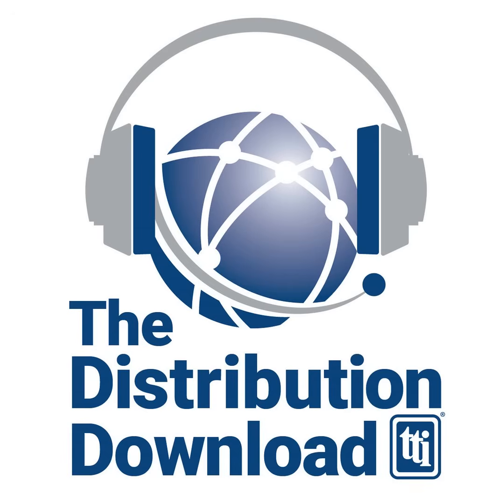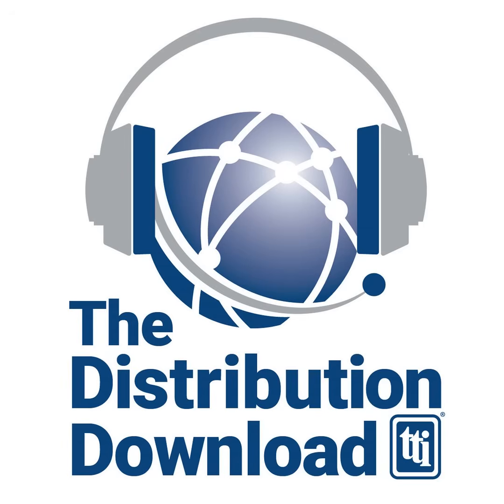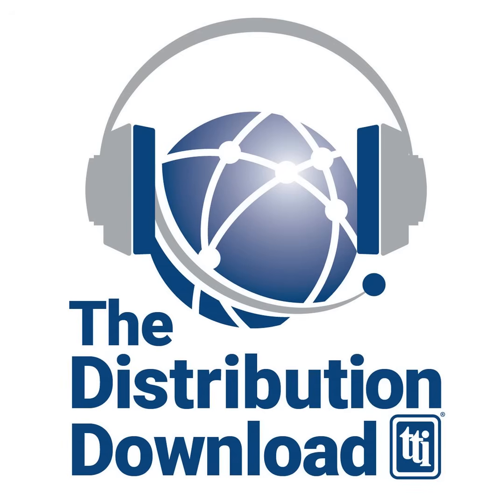Amphenol Aerospace: High-Speed VPX Switches and Interoperability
Episode 2 in our series with Amphenol Aerospace.

Steve Brahosky, TTI Business Development Manager, and Gia Hayes, TTI VP Aerospace & Defense, discuss with Stephanie Fritz, AAO Senior Marketing Manager, the high-speed VPX switches and their position within the VITA/SOSA ecosystem, plus the electronics industry’s growing trend toward interoperability.

Follow TTI for supply chain news, market insights and much more.